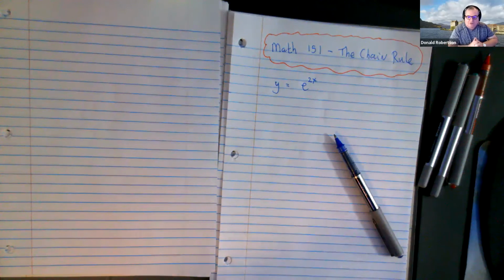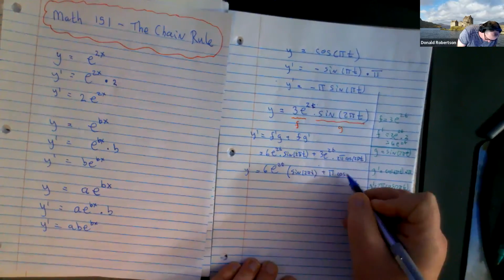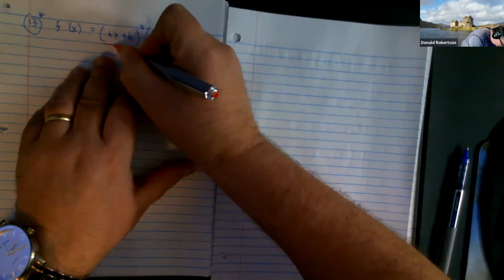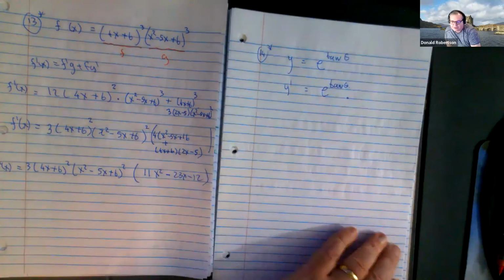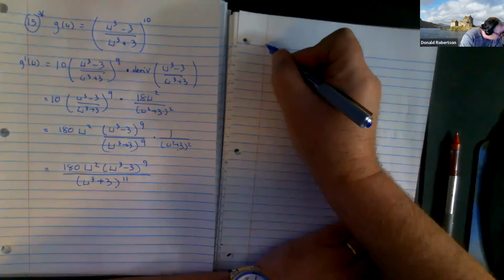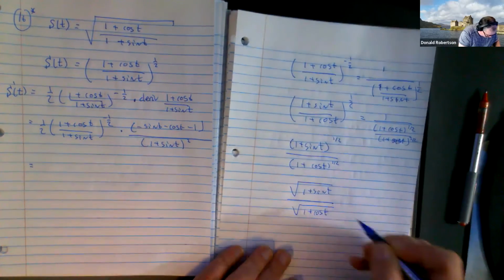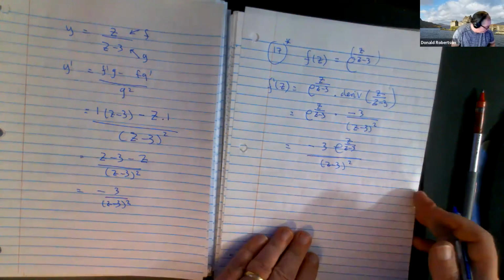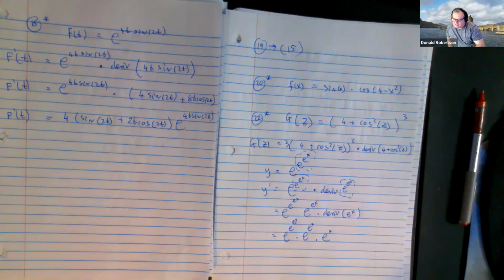Math 151 Mon 1st Feb Chain Rule